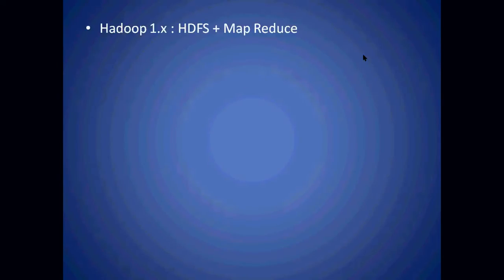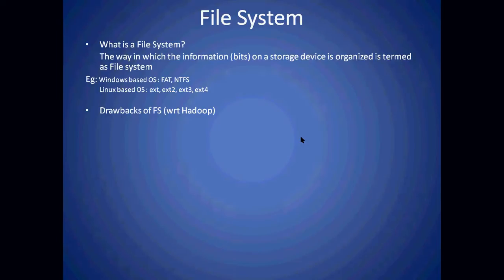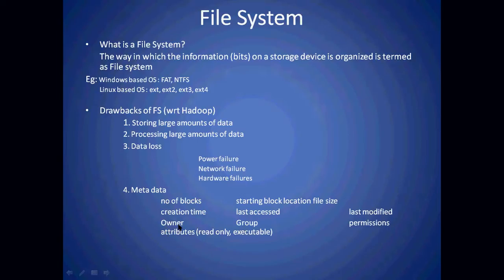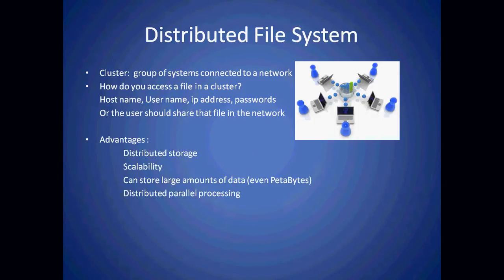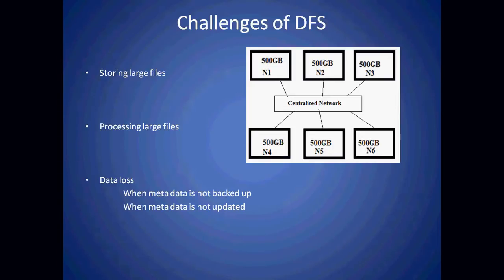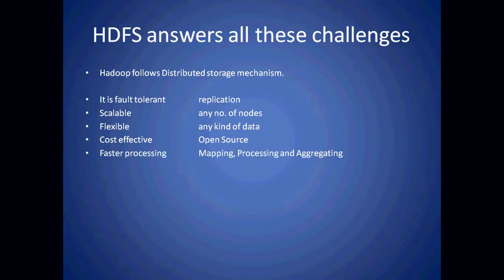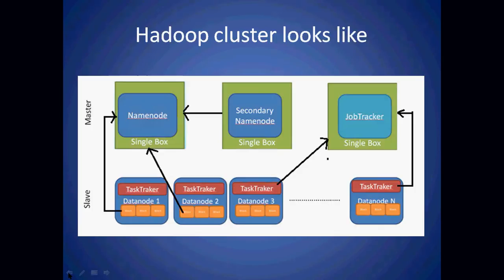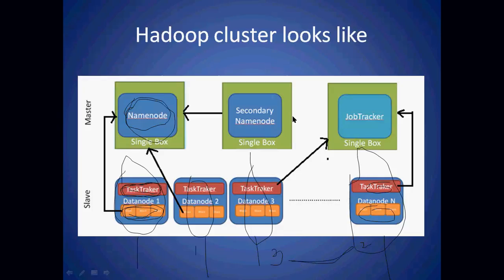2 Fs vs DFS vs HDFS